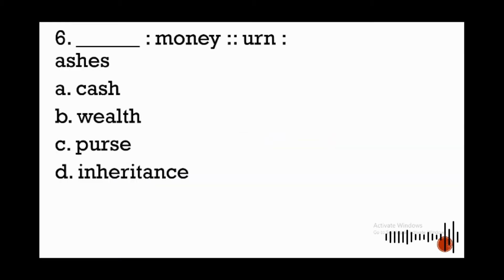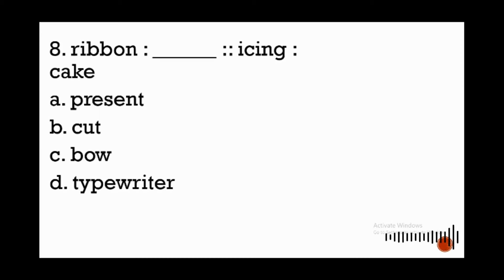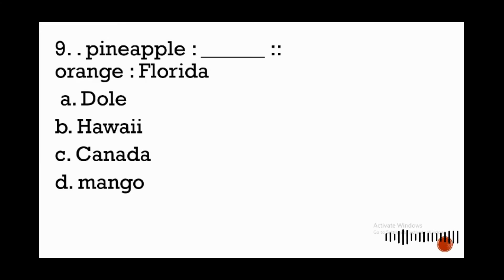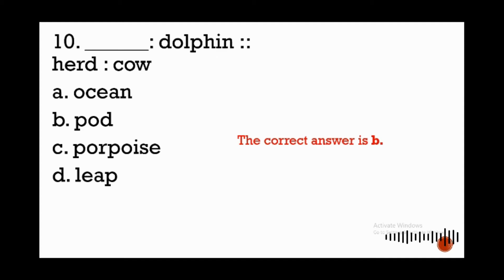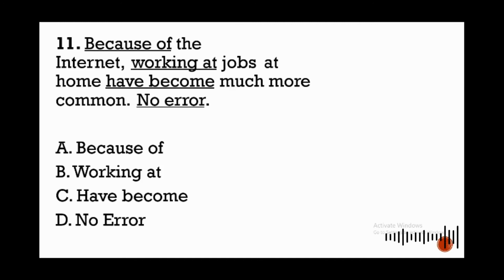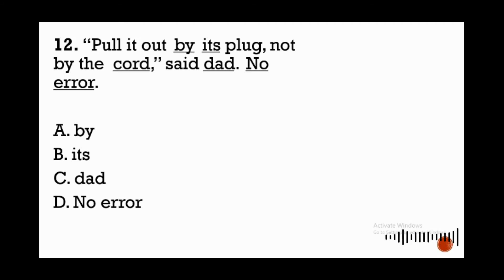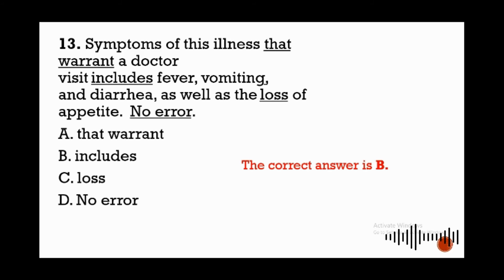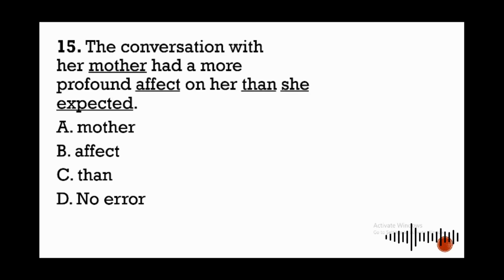Word Analogy, Identifying Errors, Sentence Completion and Paragraph Arrangement (2/4)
English Review
Second Week